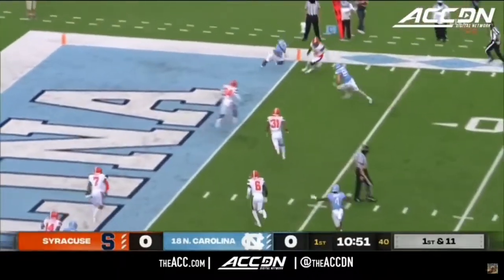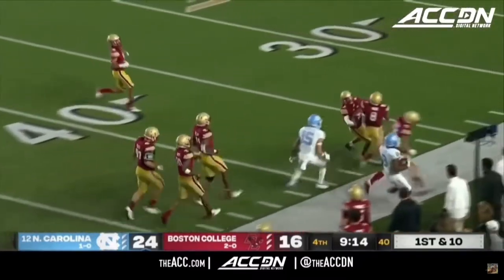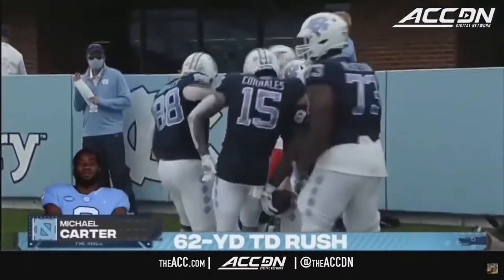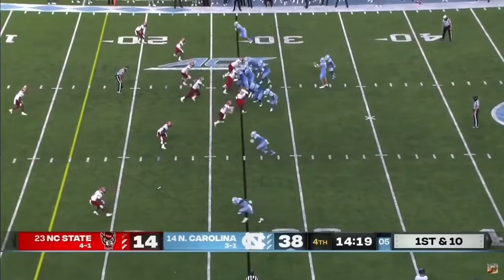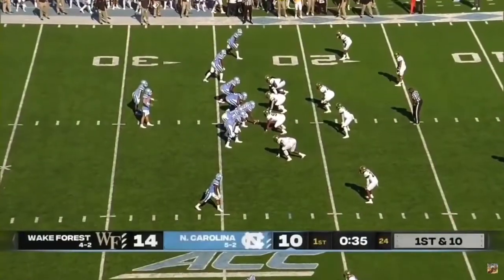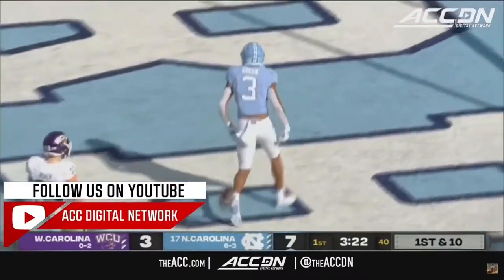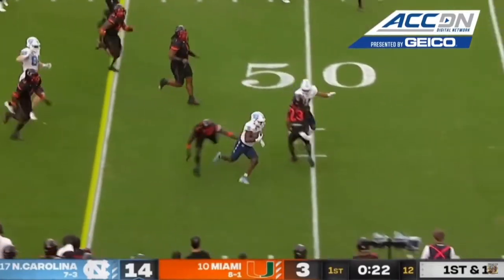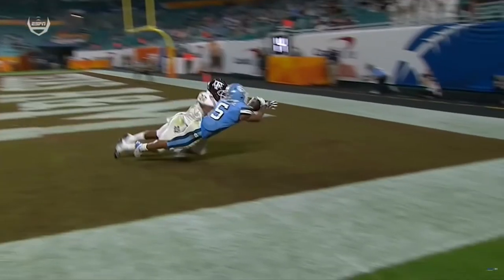"Better Every Game" 2020-2021 UNC Football Season Hype Video with Orange Bowl Highlights